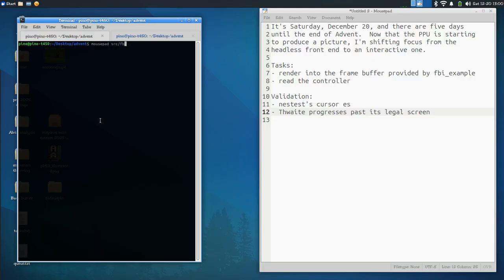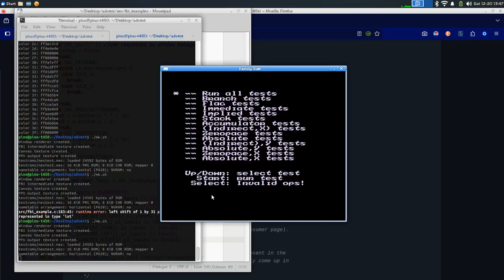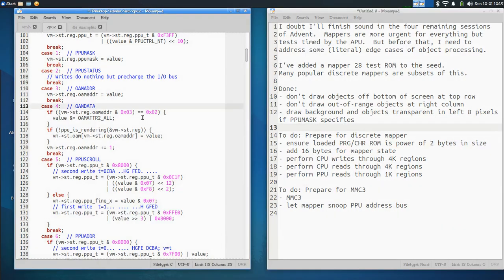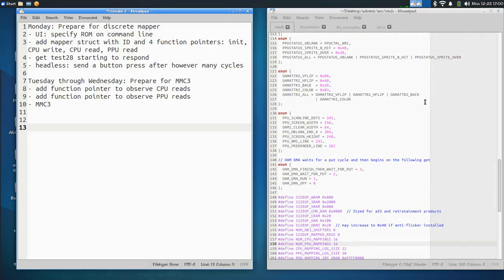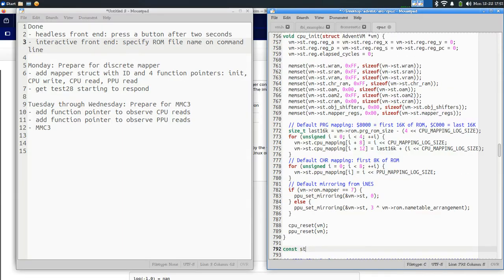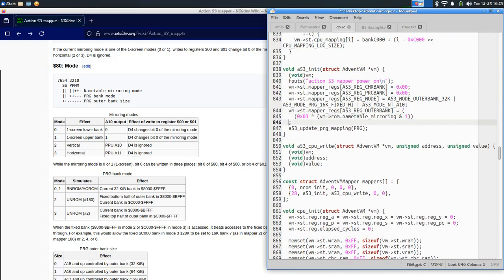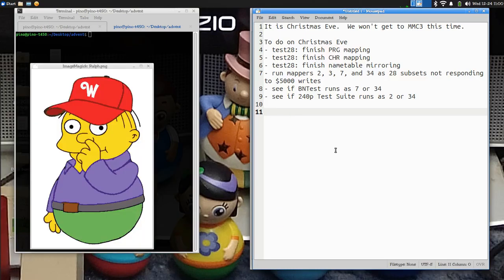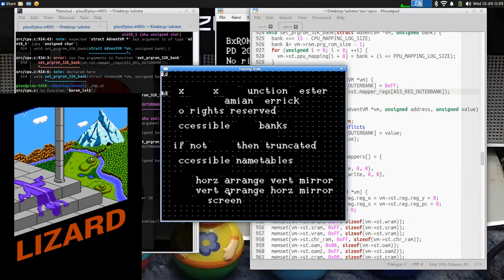Interacting with my emulator for the first time (Family Size VM #7)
I make an interactive front end for my emulator using SDL2, reading keypresses and drawing output to a window. I begin to add mappers, which NES games use to switch what part of memory the CPU and PPU see.

0:20 Plugging the core into an SDL shell
1:10 Reading the controller
1:44 Limiting the frame rate
2:22 Cleaning the sides of the screen
2:51 What is a mapper?
4:27 Button presses on the command line
5:31 Defining the mapper structure
6:37 Action 53 mapper
9:00 Changing nametable arrangement
9:33 BNROM, the simplest mapper
10:39 240p Test Suite works... almost